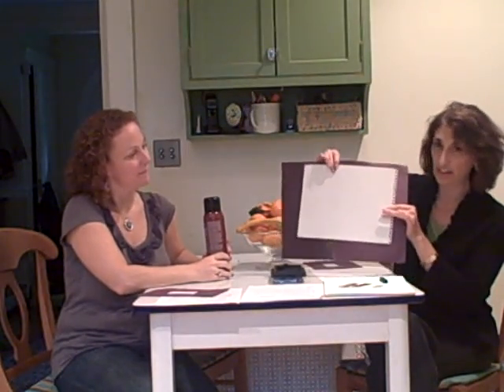Chatsworth Elementary Stieglitz Video 1 of 2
Video of Chatsworth Elementary Art Appreciation Stieglitz/photography project Video 1 of 2, watch this first and then Video 2 gives you the results...tah dah